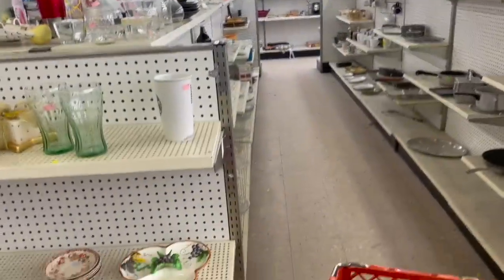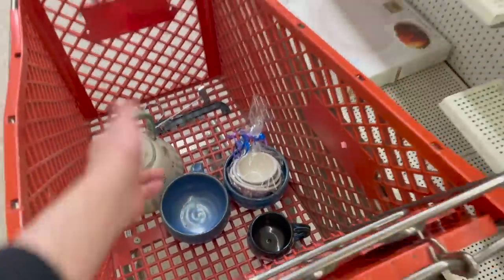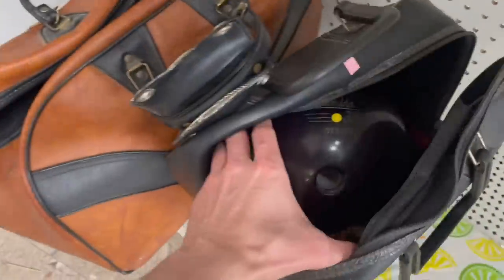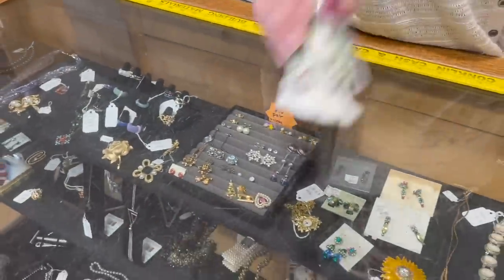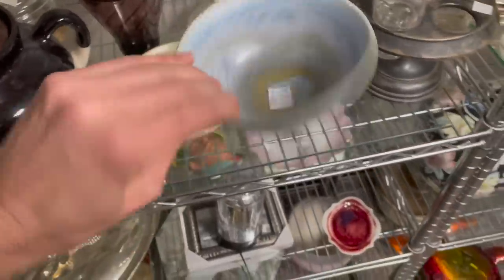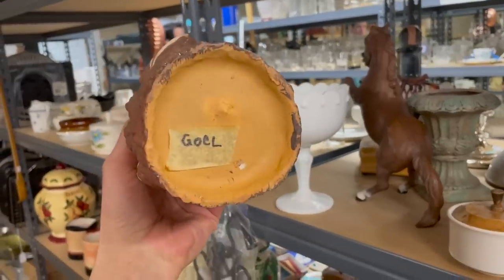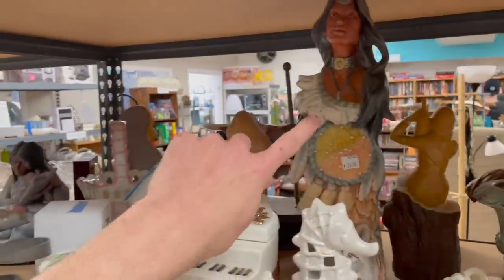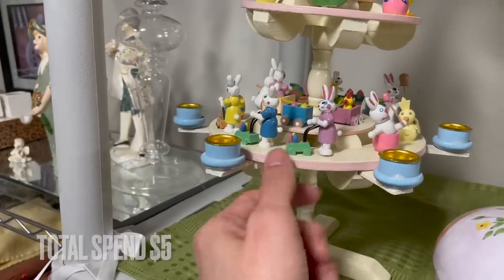RARE ITEM WORTH OVER $200! Thrift with US 2 STORES! ~ MAKE MONEY RESELLING ON eBay FOR A PROFIT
FOUND SOME GOODIES @ SALVATION ARMY AND WENT TO THE RESHOP TO RESELL ON EBAY FOR A PROFIT.

WhatNot: Thethriftingtwins